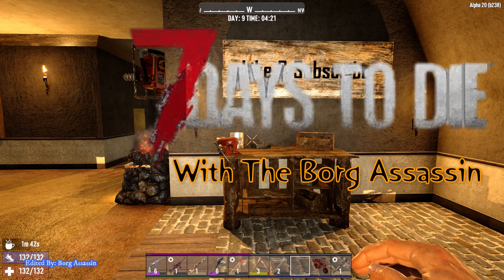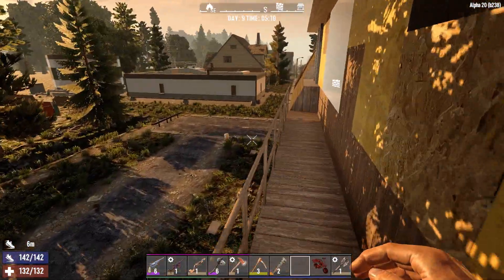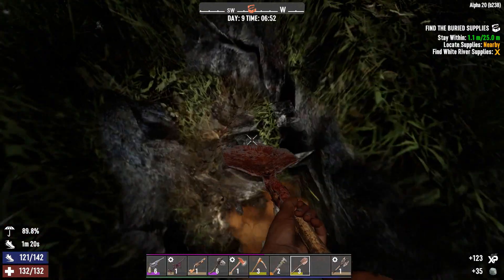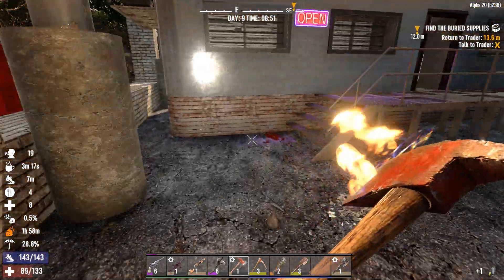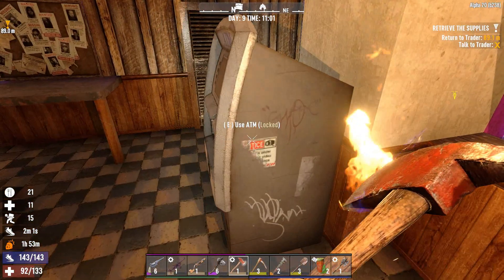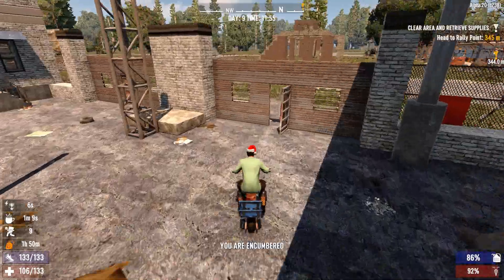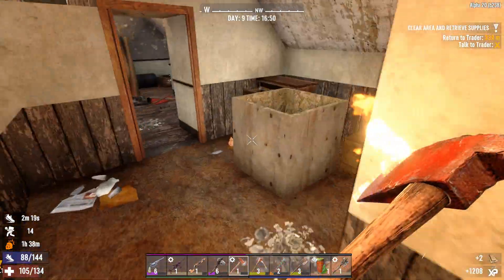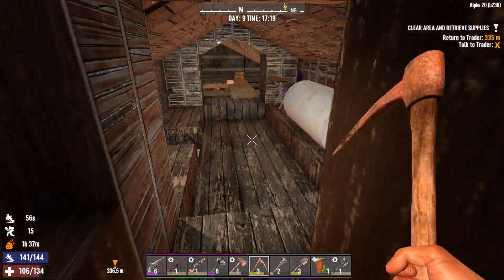Alpha 20 Solo Run: Day 9 "Zombies, Quests, and The Sea"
WELCOME to 7 Days to Die Alpha 20, with I The Borg Assassin.

This is my Alpha 20 Solo Run.  Day 9, "Zombies, Quests, and The Sea."
I see how many Vendor Quests I can do in a single day, and I discover the Ocean is near bye.

 Settings are:
Difficulty: Nomad
24 Hour Cycle: 60 Mins
Daylight Length: 18 Hours
Blood Moon: 7 Days
 Zombie Blood Moon: Nightmare
Blood Moon Count: 64
Air Drops: Daily
Drop on Death: Nothing